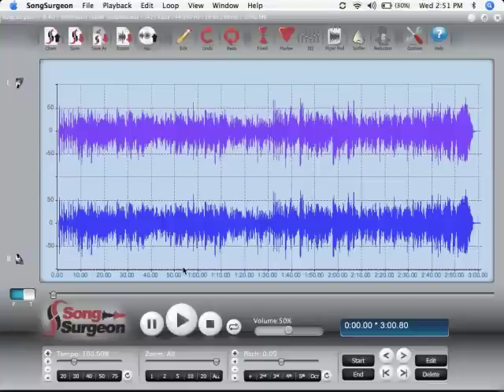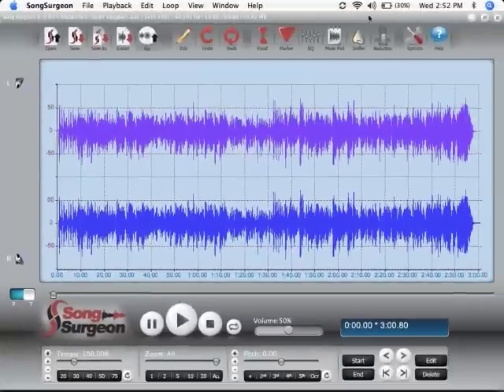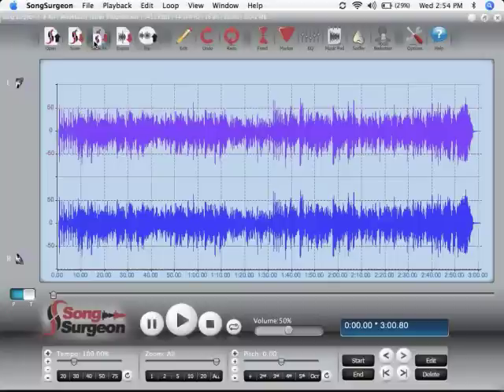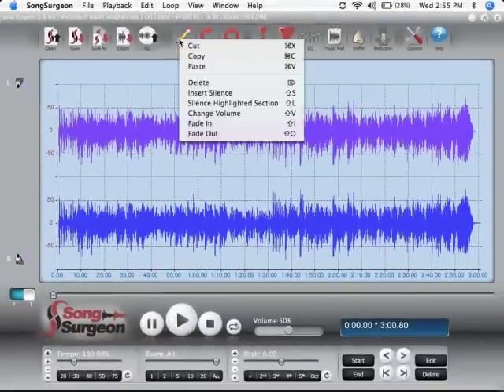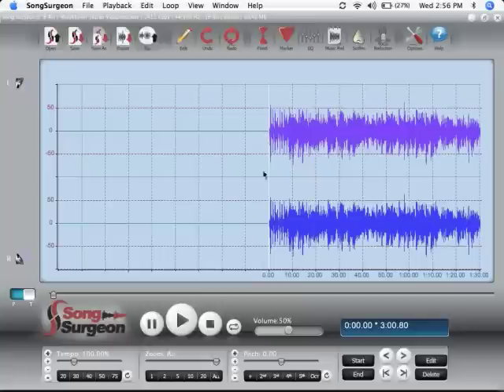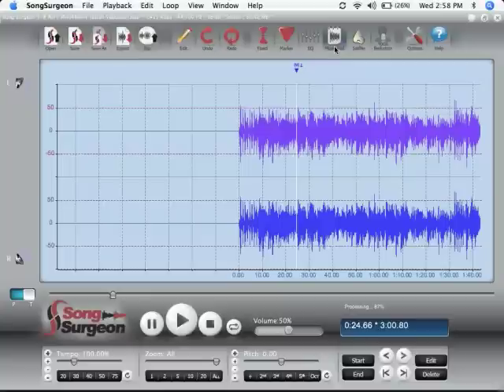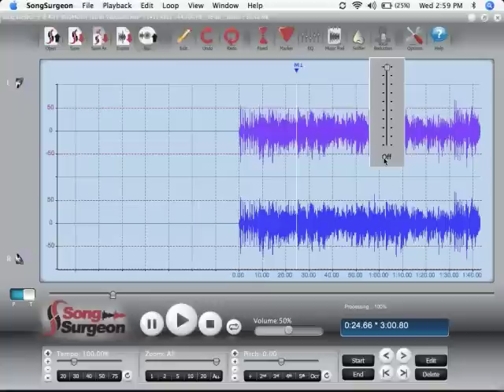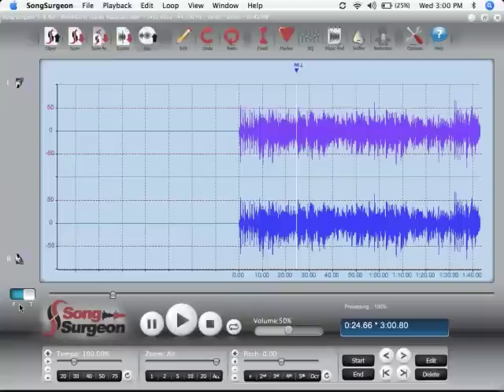Song Surgeon Version 3 for Mac - Introduction to the main user interface, Part 1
This video is the first of two in which the main user interface for Song Surgeon Version 3 for Mac is reviewed and each of the main functions discussed.